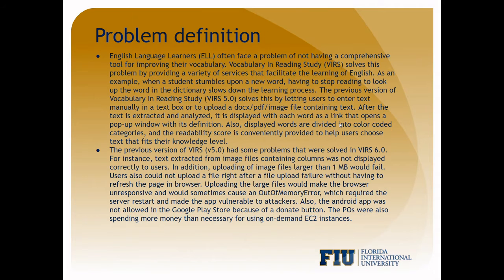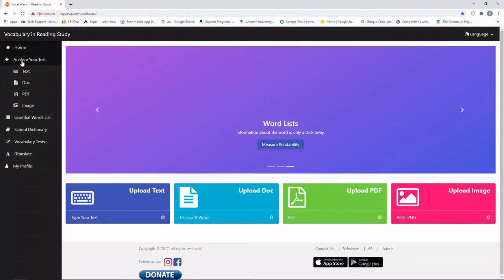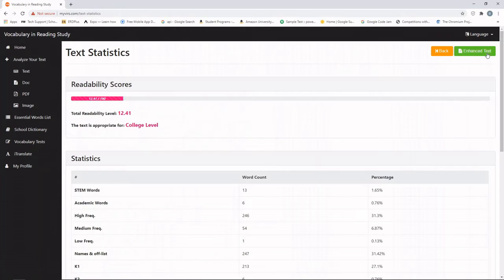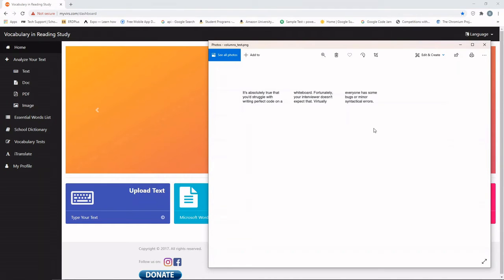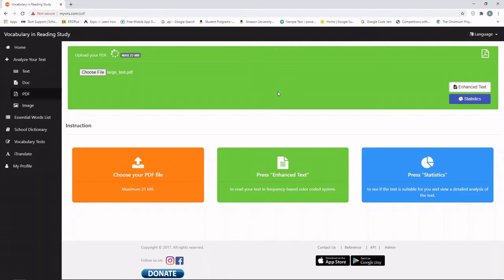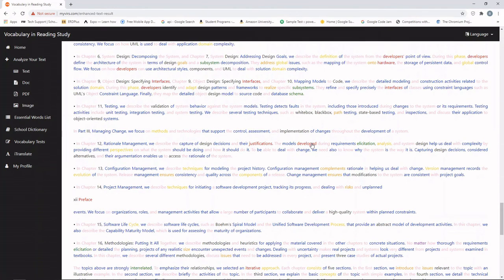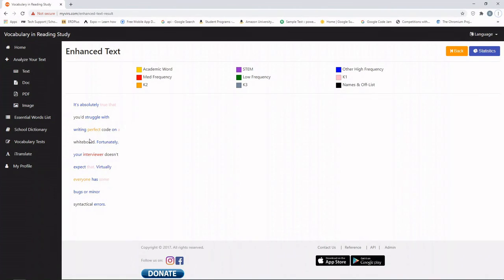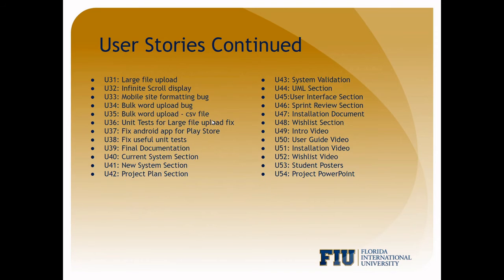FIU-SCIS-2020Summer-VIRS-IntroVideo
This is the introduction video for Vocabulary In Reading Study version 6.0 project for Summer 2020.